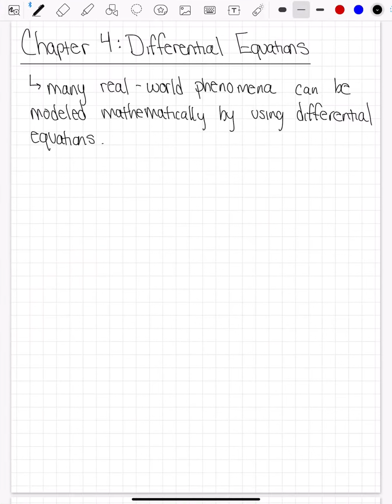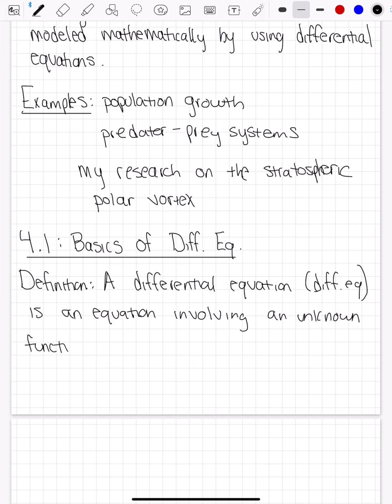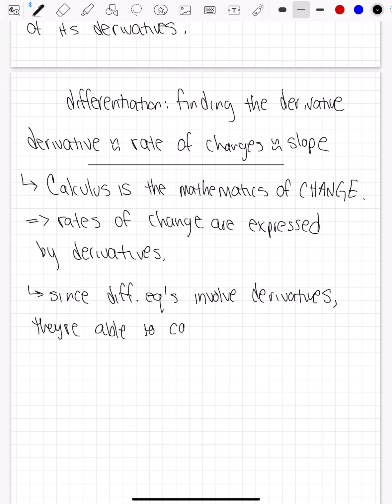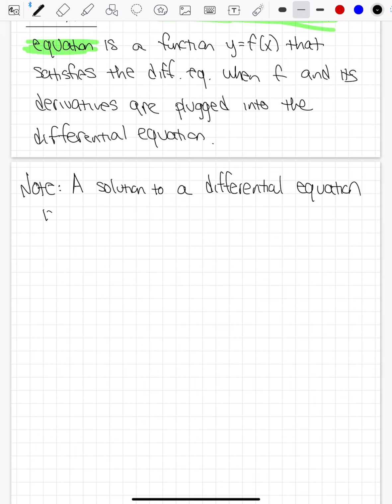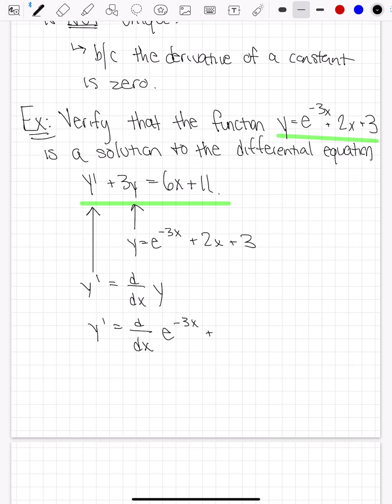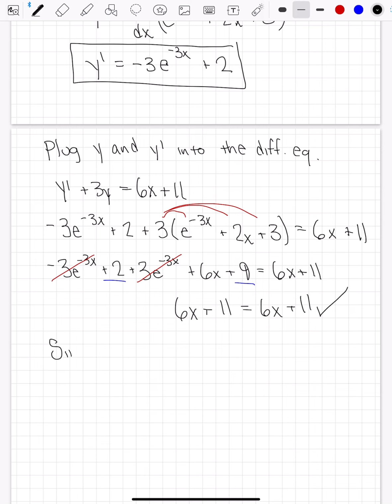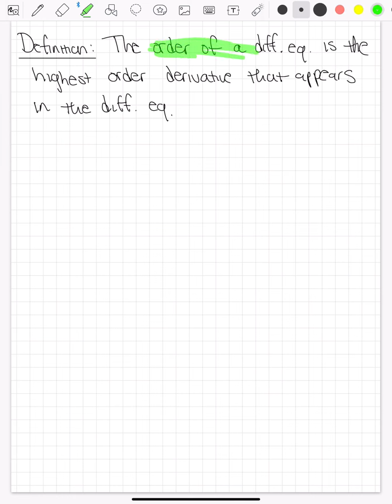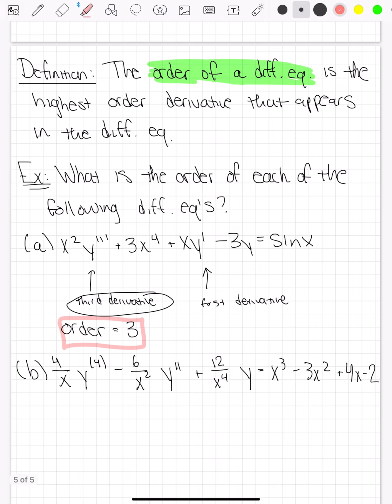Calculus 2. Section 4.1a Basics of Differential Equations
In this video, I introduce differential equations — equations involving an unknown function and one or more of its derivatives. I define what a differential equation is, how to verify if a function is a solution, and how to determine the order of a differential equation.